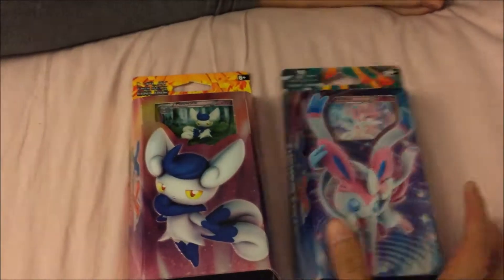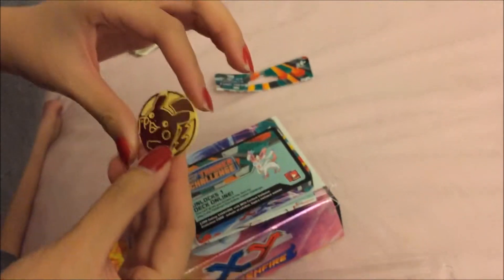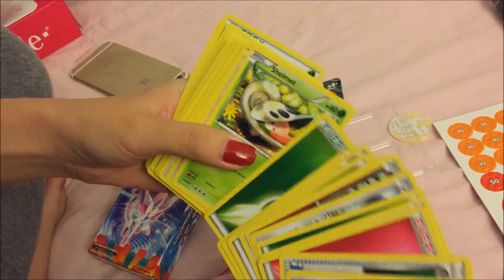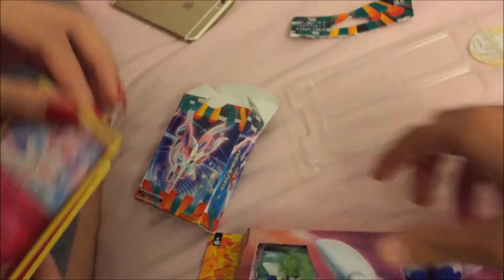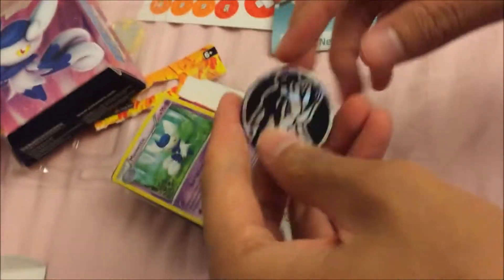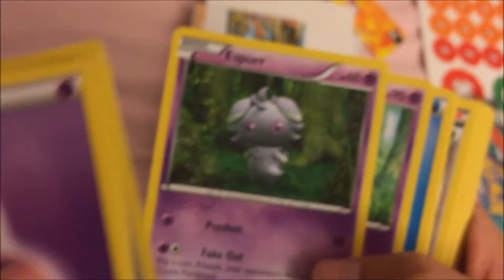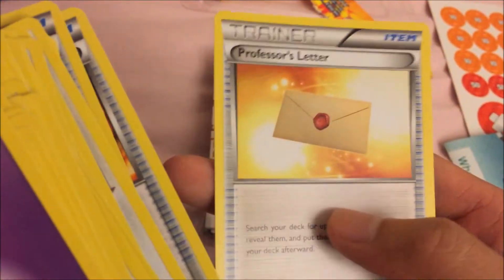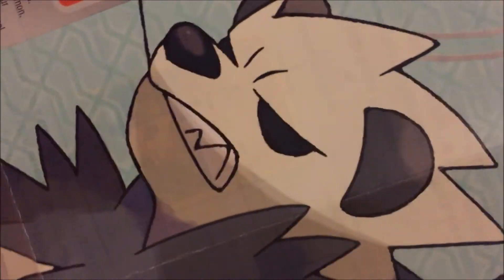[Pokemon] Getting into the TCG again. Opening XY Theme Decks! (ft. Bunny)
Got 2 random decks at Target: Enchanted Echo and Mystic Typhoon

Pokemon got so OP